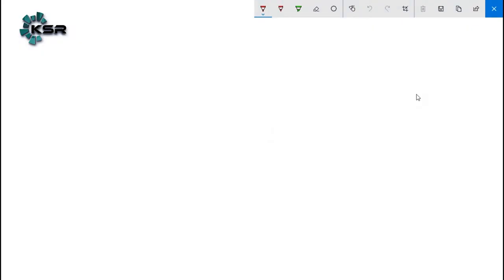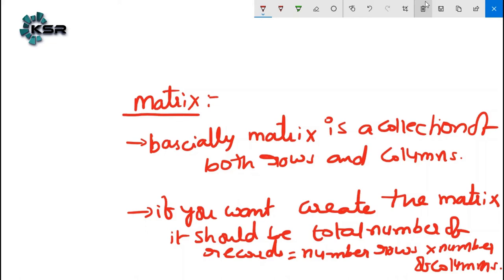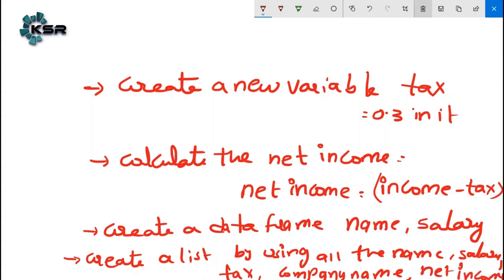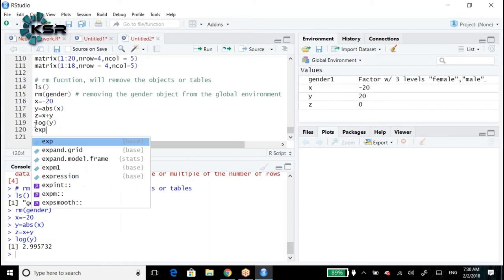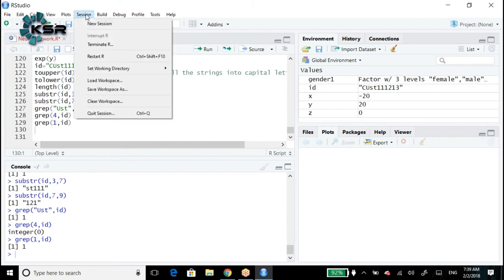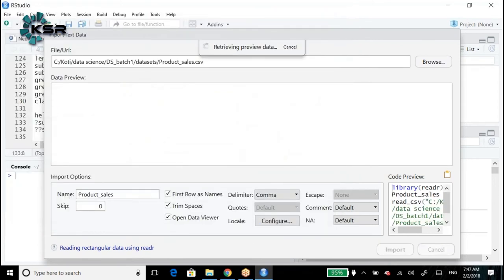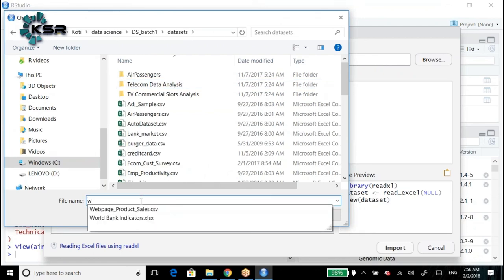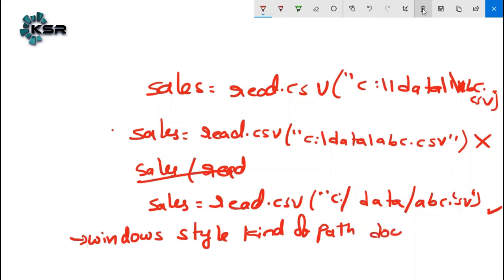R For Data Science Full Course |Data Science with R -Part-8